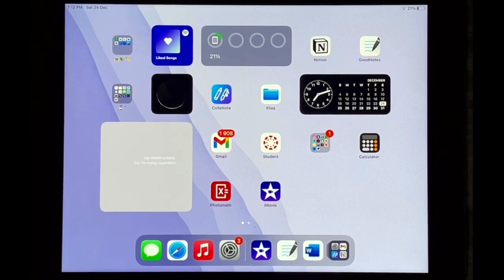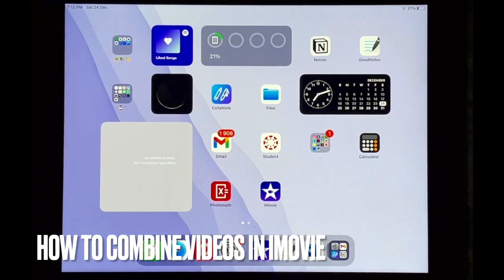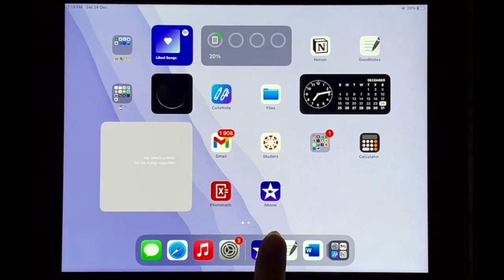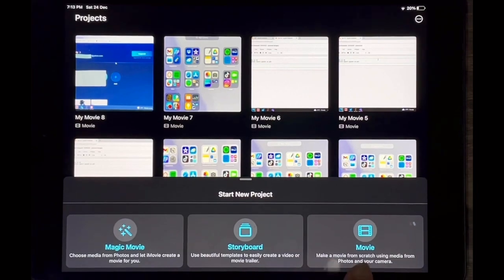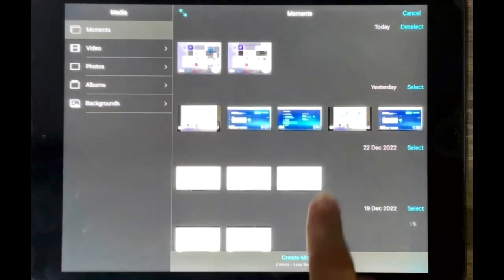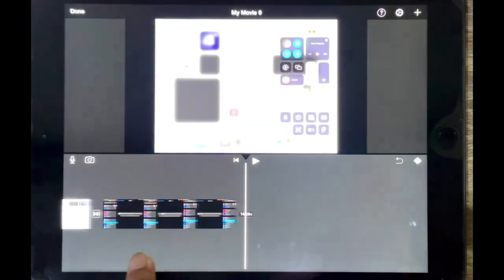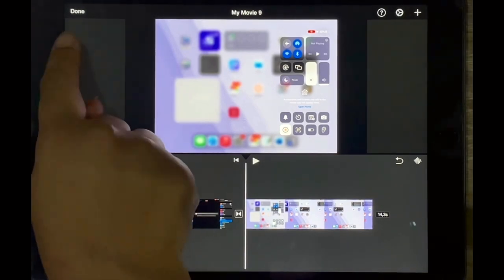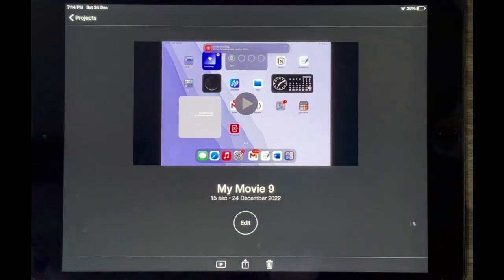✅ How To Combine Videos In iMovie 🔴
About this product:

iMovie is a free video editing application made by Apple for the Mac, the iPhone, and the iPad. It includes a range of video effects and tools like color correction and image stabilization, but is designed to be accessible to users with little or no video editing experience.